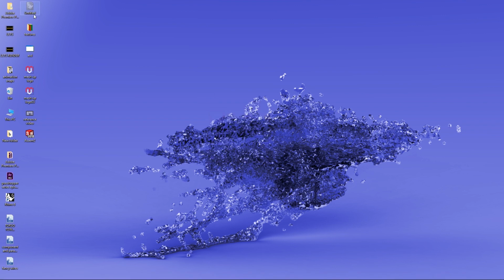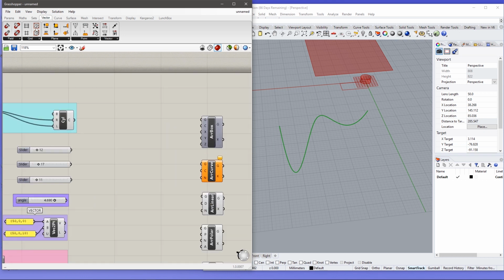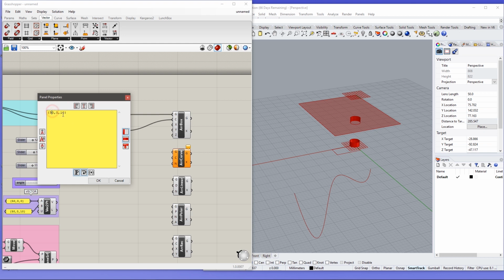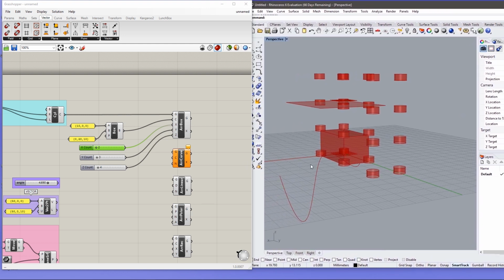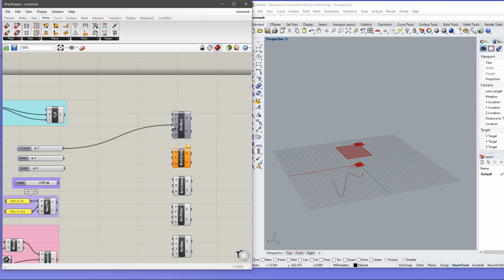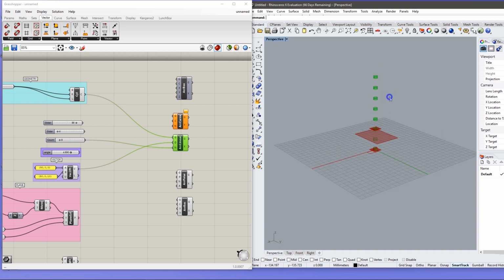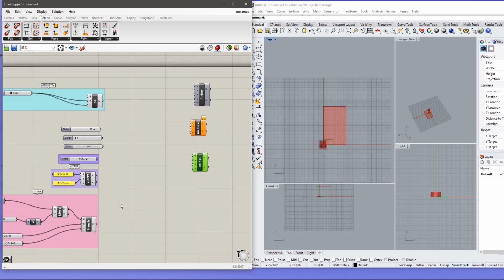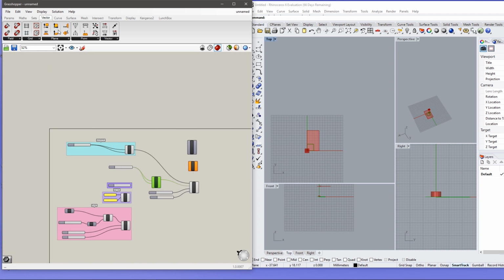Array OR Pattern transform #22 GrassHopper tutorial series beginner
For the best sound experience, try earphone/headphone. English subtitles will be uploaded soon.
This video introduces array transform. It covers all kind of array found in grasshopper.